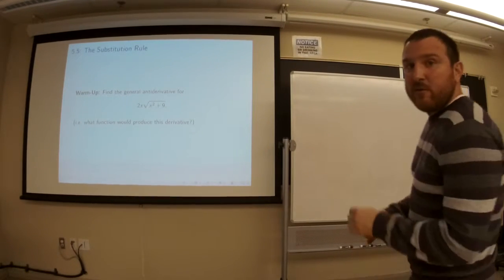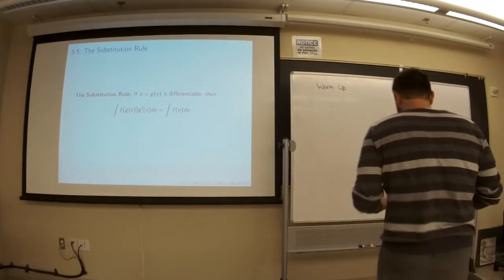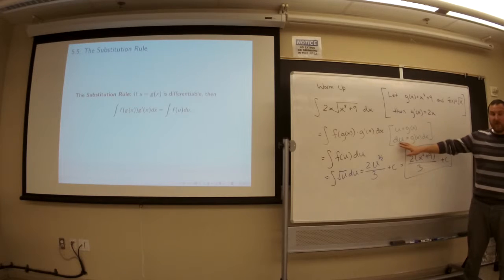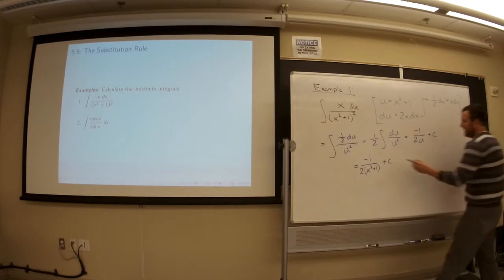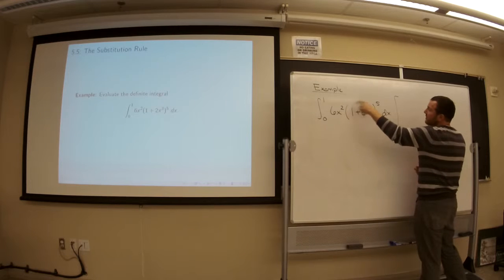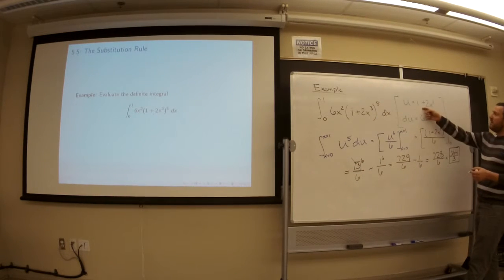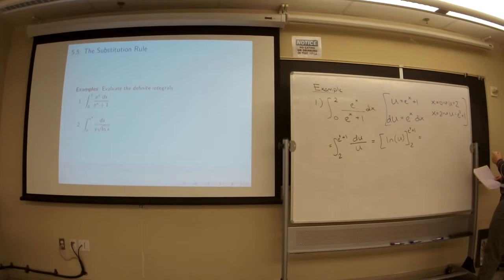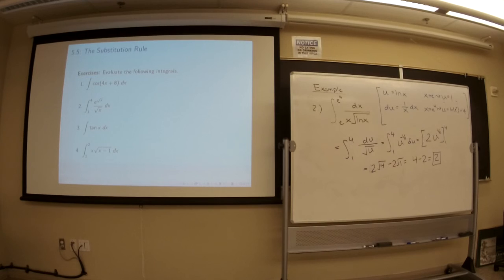Notes55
5.5 Calculus II Notes